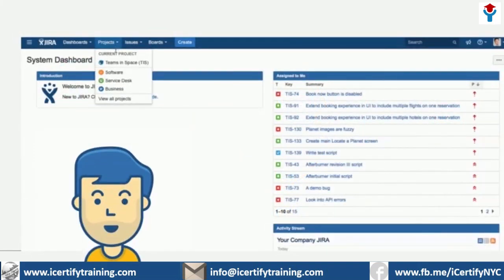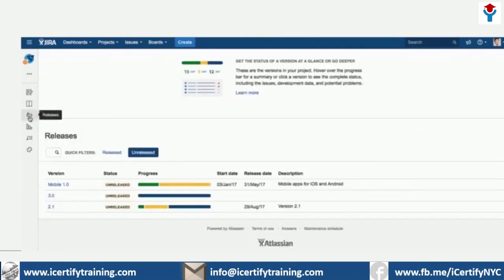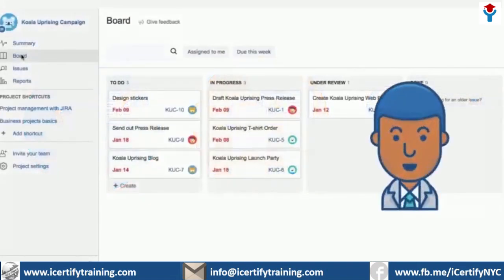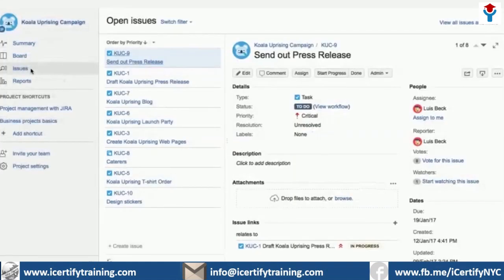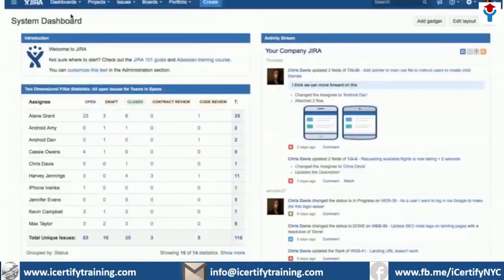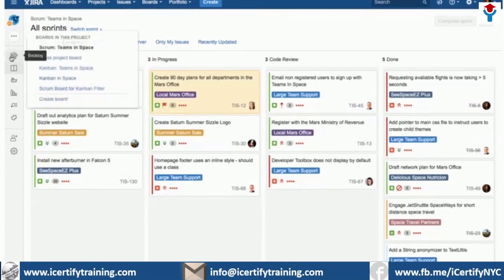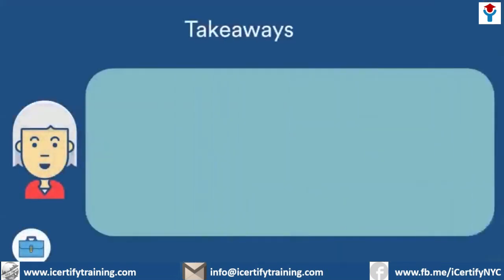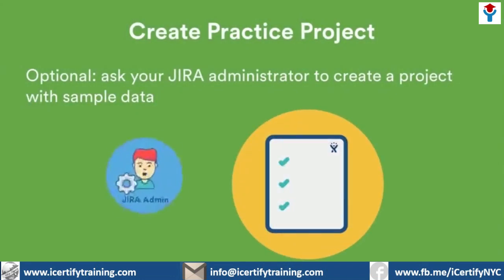JIRA Basics Tutorial 2: Create and Manage a JIRA Project